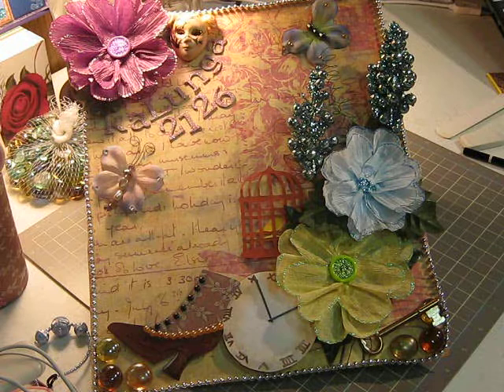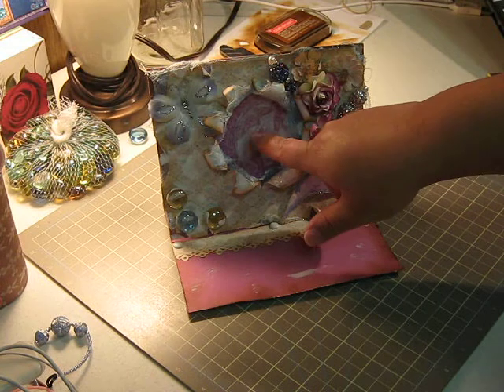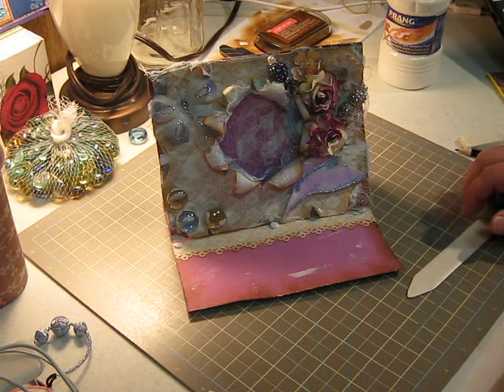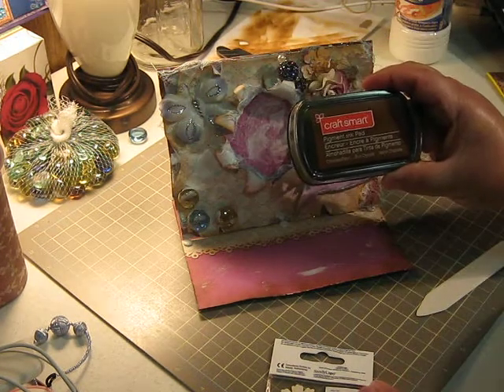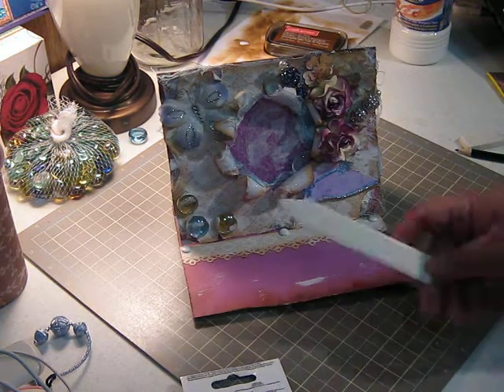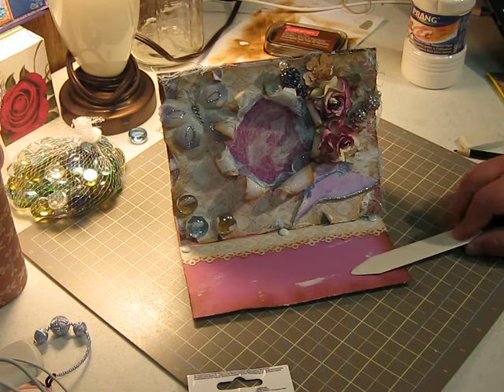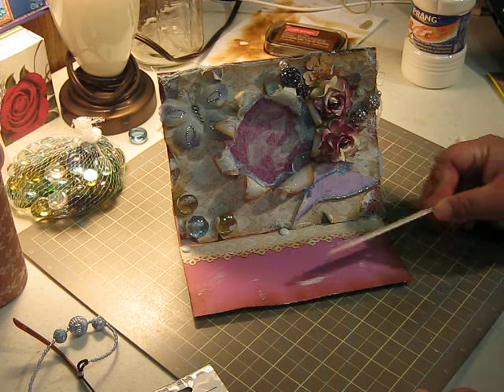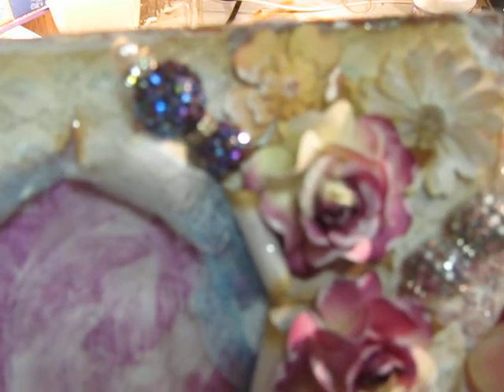My first Exploding Eisel card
I got the idea from Luisa Diaz channel. I tryed to replicate as much as possible, with what I had. Ladys you need to go over to her page and check it out.
I can really use everyones help; I don't really know what to put in the middle of the card and one the bottom. Can someone help me out with some ideas. I appreciate any an all suggestions.